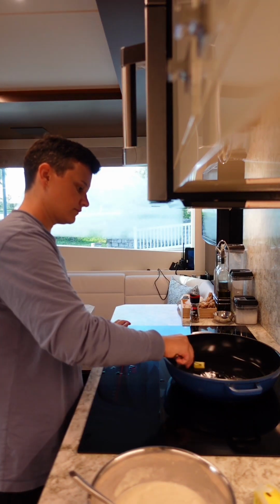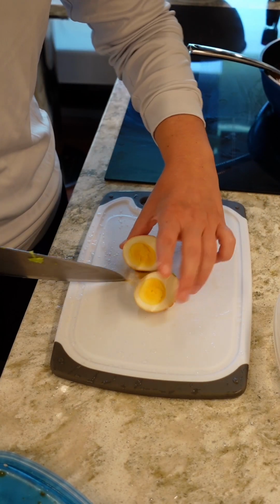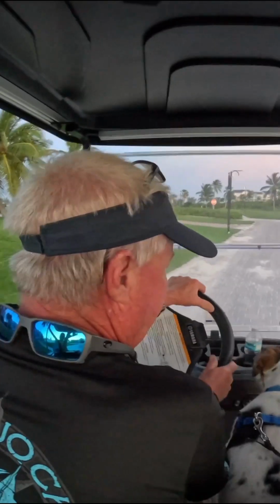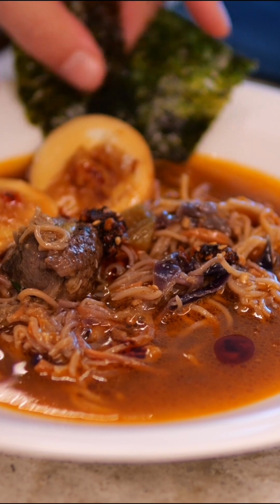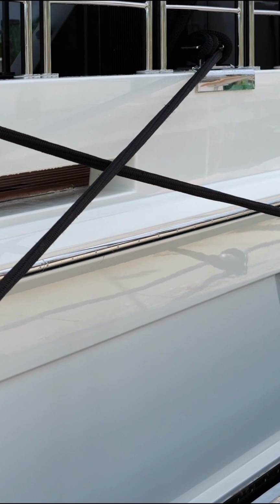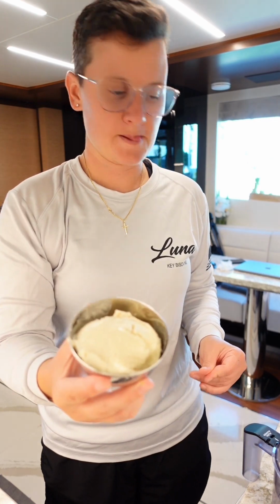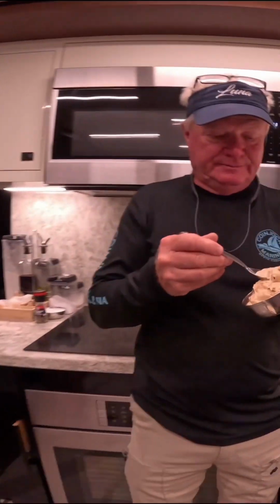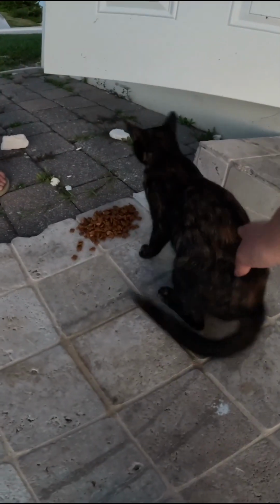Chef on a Yacht: Culinary Adventures on the High Seas (WEEK 17)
Little Chef Merch

Once a month COOKING CLASSES $2.99!
How to Join:
1. Go to @abbyinthegalley channel
2. Hit the “Join” Button

Welcome to Day 11 of my journey as a chef on a luxurious yacht! Join me in this exciting video as I step aboard and begin my culinary adventure on the high seas.

Throughout the day, I'll share my tips and tricks for maximizing space in a compact galley, managing time effectively, and maintaining the highest standards of hygiene and food safety. As a chef on a yacht, adaptability and creativity are essential, and I'll demonstrate how I navigate the unique challenges that come with working in a constantly changing environment.

From the mesmerizing ocean views to the camaraderie amongst the crew, this video will transport you to a world of luxury and culinary excellence. Join me on this remarkable journey as I embark on my first day as a chef on a yacht.

Come along and witness the magic of being a chef on a yacht. Bon appétit and fair winds!